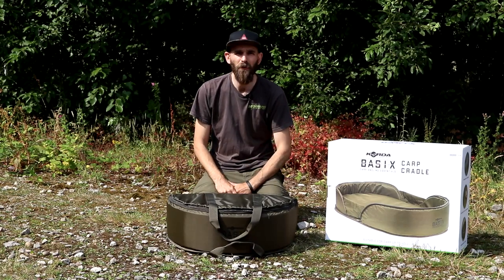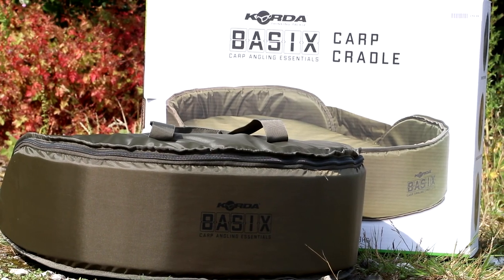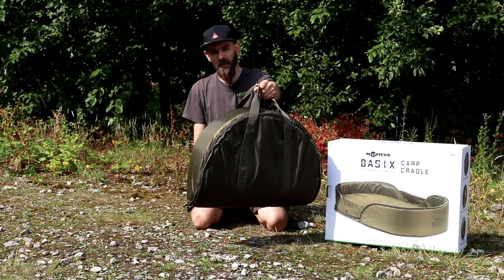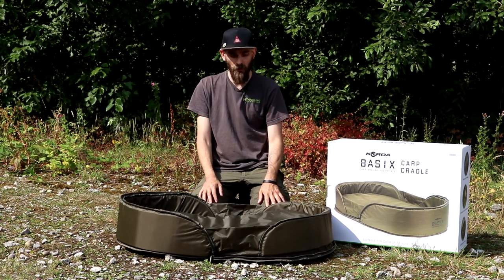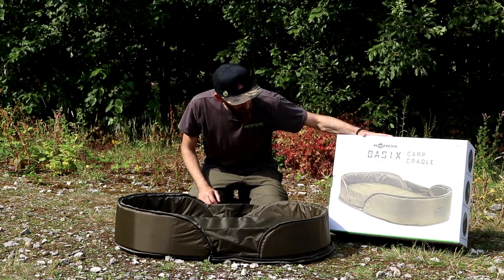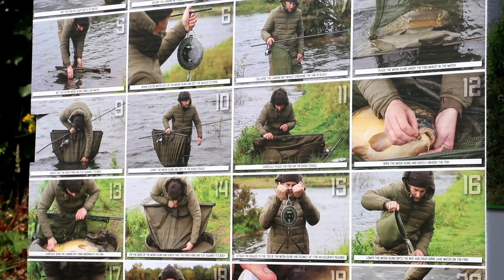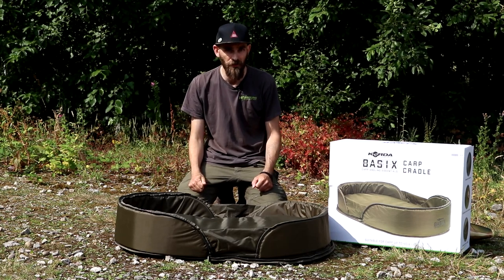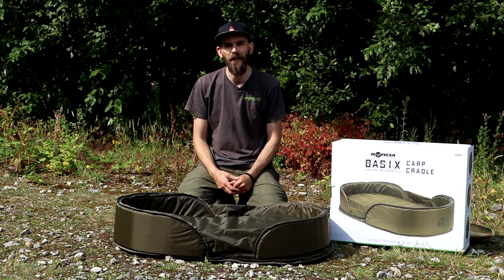One Minute Monday - Korda Basix Carp Cradle